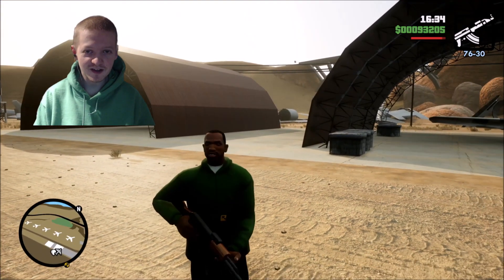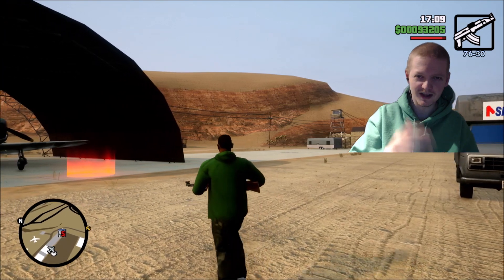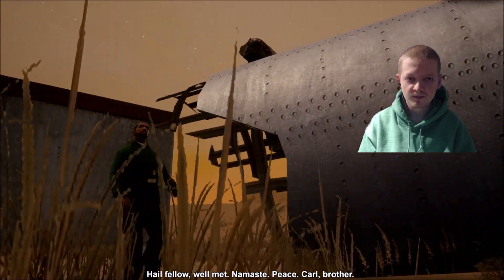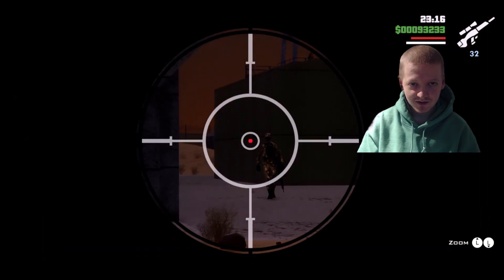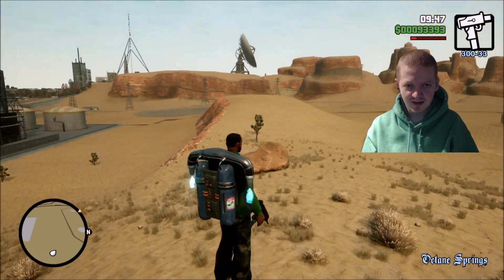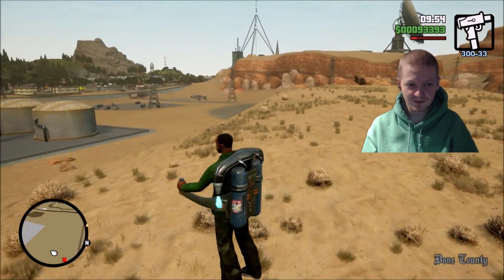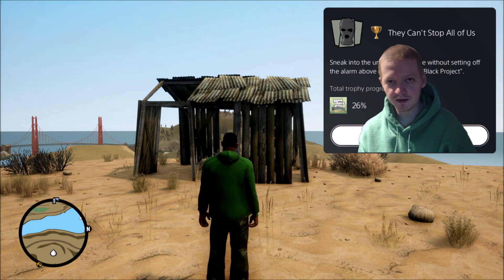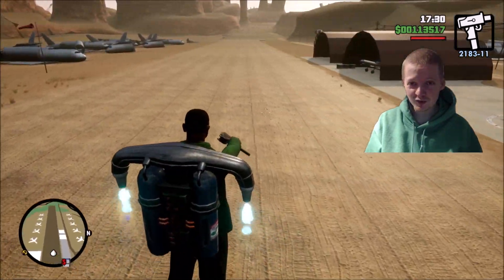CJ Breaks Into Area 69 And Steals The Secret Jetpack- GTA San Andreas Definitive Edition Part 19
Part 19 of my playthrough of GTA San Andreas The Definitive Edition. On this part CJ breaks into Area 69 for The Truth and steals the top secret jetpack.